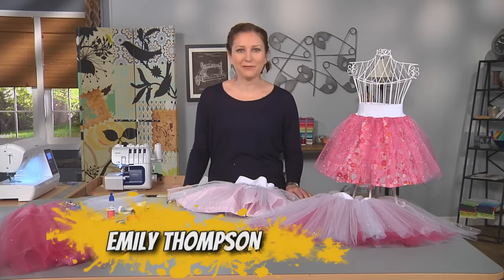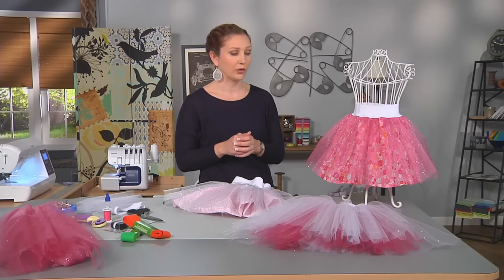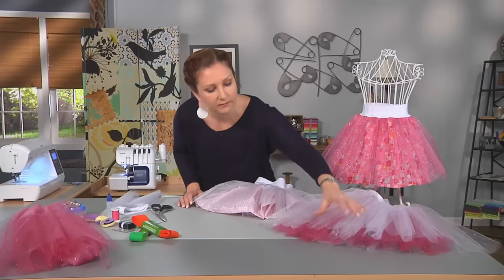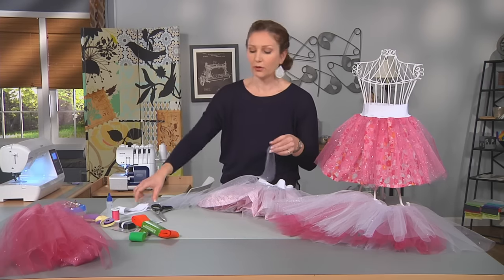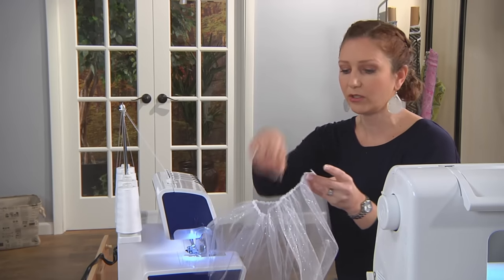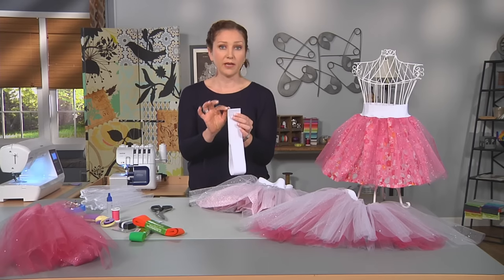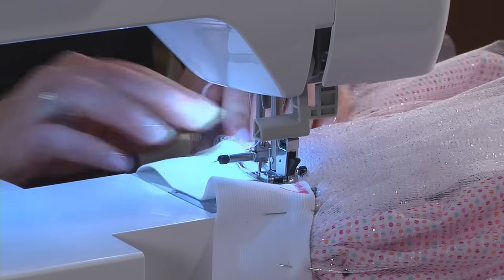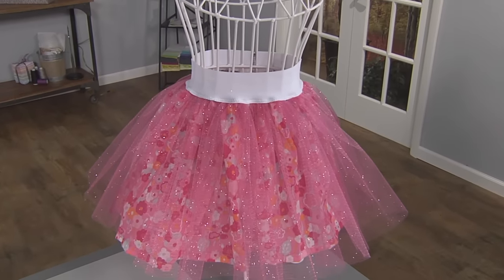Make a tulle skirt for your favorite little girl on It’s Sew Easy with Emily Thompson (1511-2)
Blogger Emily Thompson from lifesewsavory.com demonstrates how to make a tulle skirt. She uses Dritz elastic for the waistband. Emily gathers the fabrics on Brother International Corporation's Project Runway™ Limited Edition 5234 PRW Serger. She stitches layers of tulle and quilting cotton together on the NQ575PRW sewing machine. Make adorable tulle skirts for your favorite little or big girl like these shown on It’s Sew Easy.